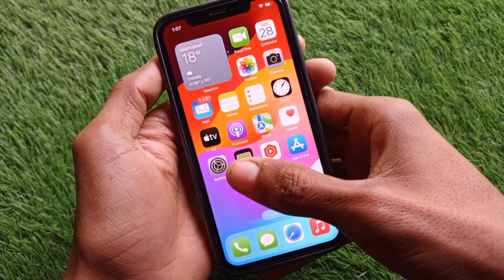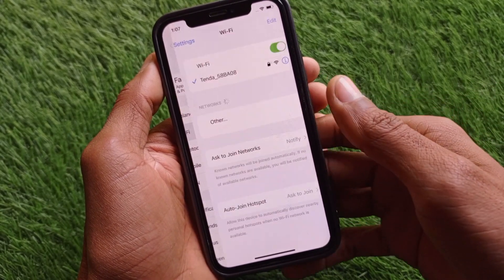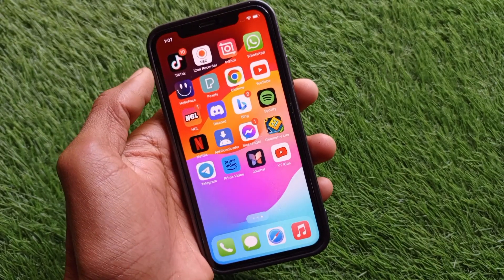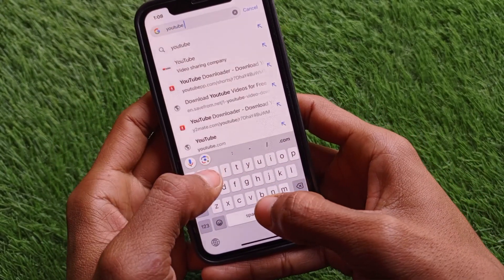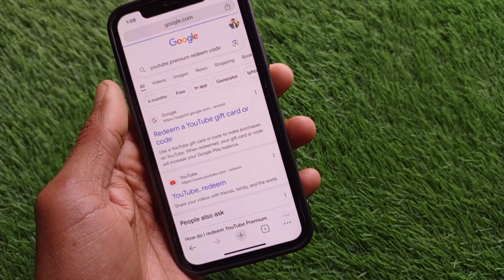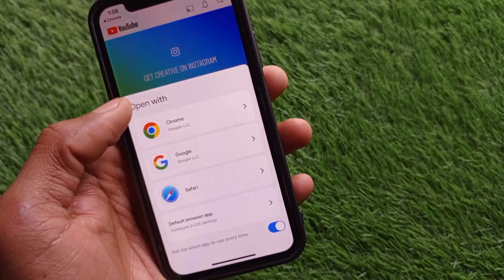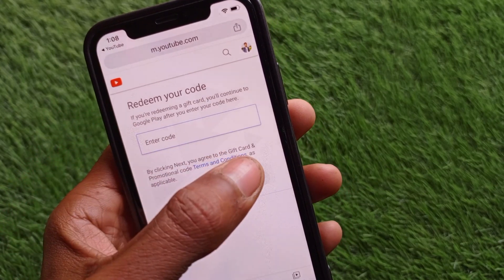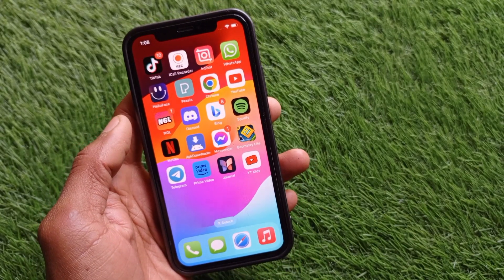How to Redeem YouTube Premium Code | YouTube Premium Code Redeem (Android/iOS) 2024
In this video, I will help you Redeem a YouTube Premium Code. Please watch till the end.